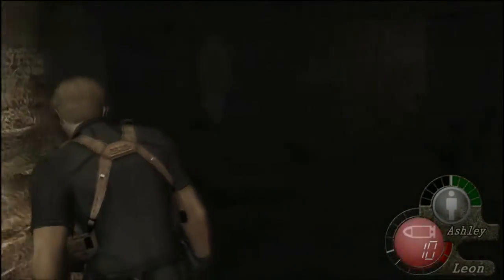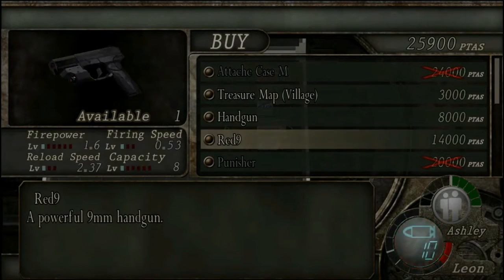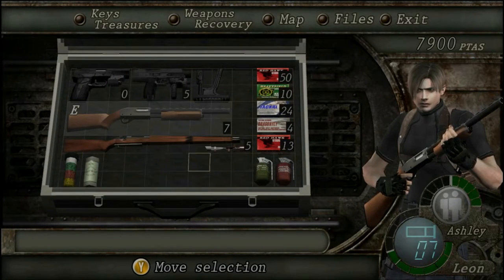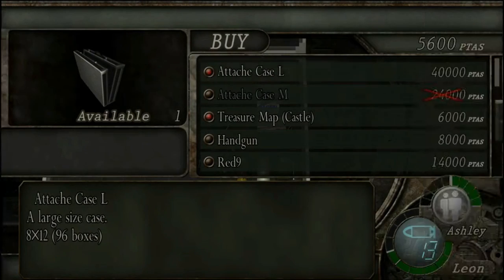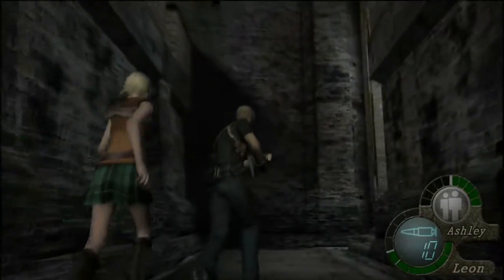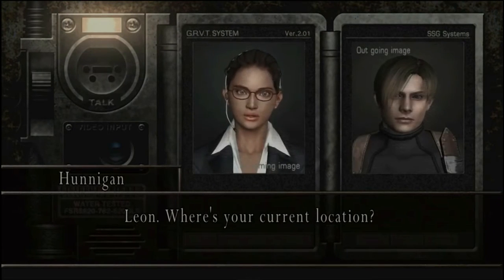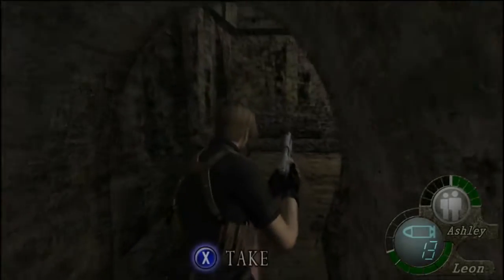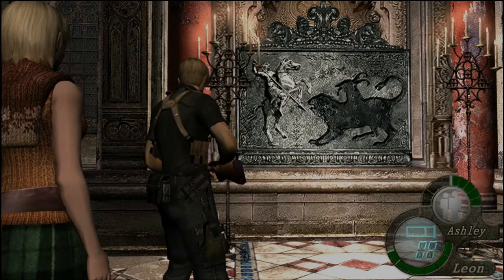Resident Evil 4 | Part 7 | CASTLE OF SCARES